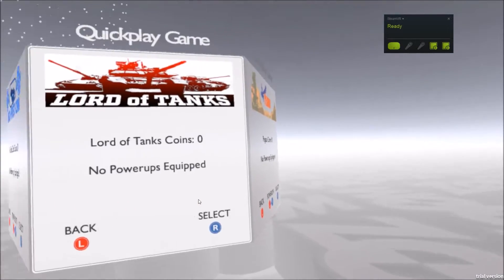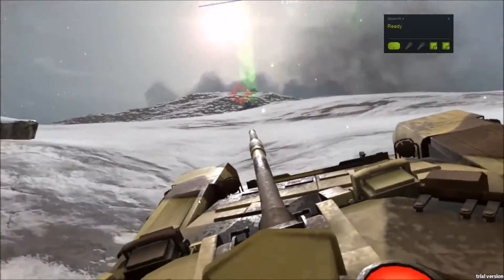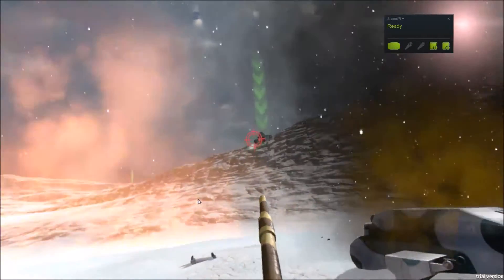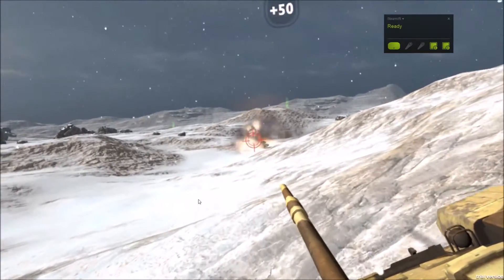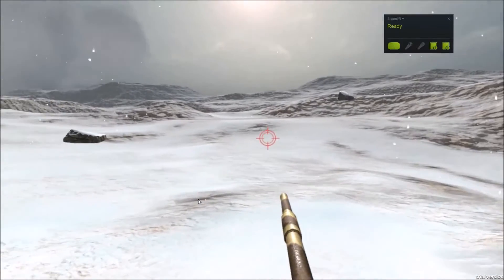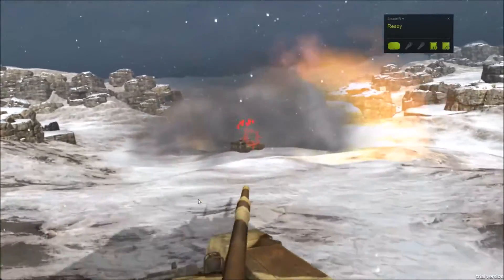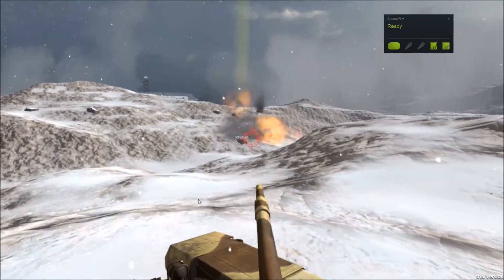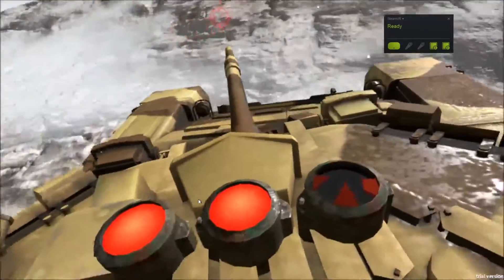VirZOOM Tutorial - Lord of Tanks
VirZOOM Helicopter Tutorial

This video will teach you how to use your VR headset (HMD) to play our single- and multiplayer shooting game, Lord of Tanks. Roll over mountains, crush your enemies, and work up a sweat in the (virtual) snow!